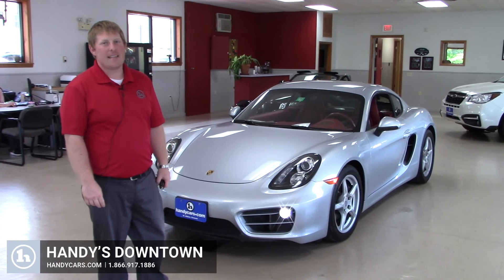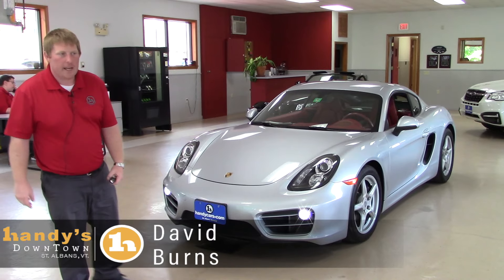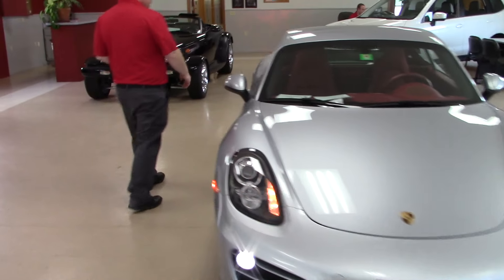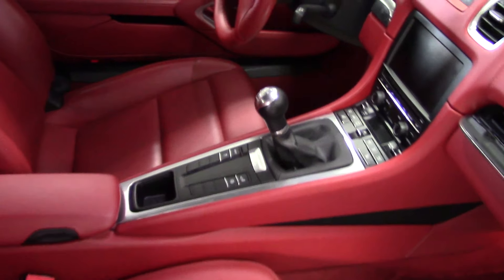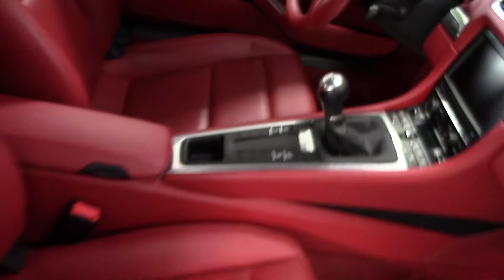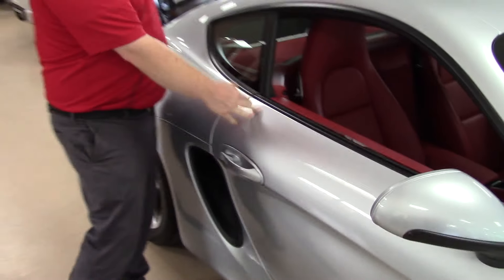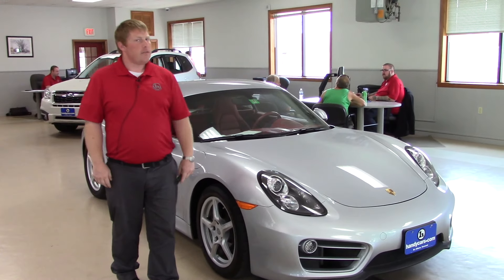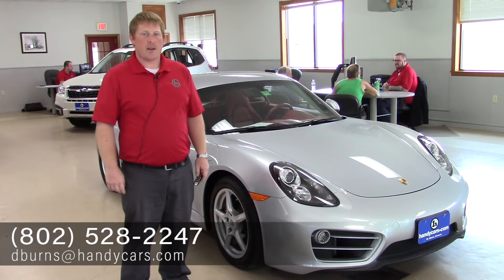2014 Porsche Cayman for Mark from David at Handys Downtown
This video is about 2014 Porche Cayman for Ryan from Dave